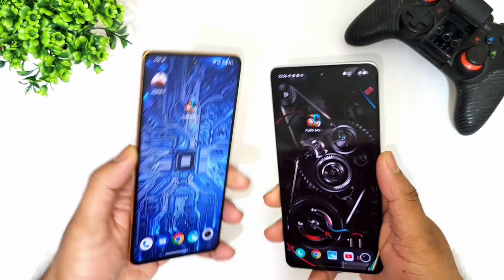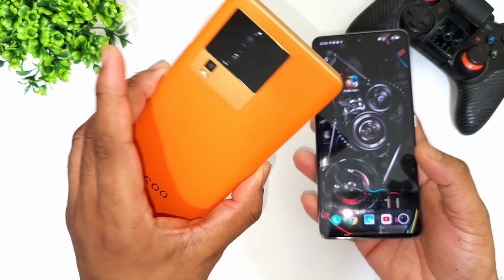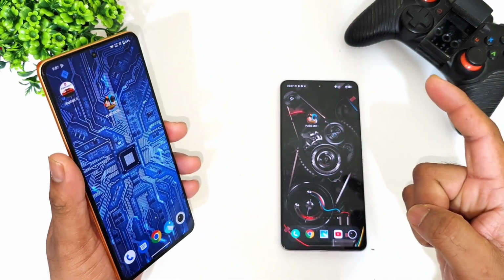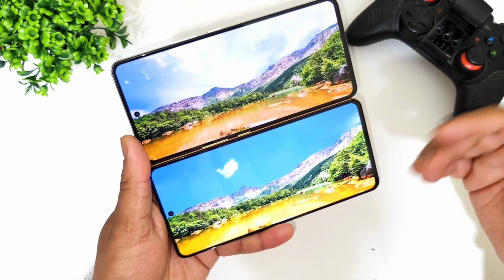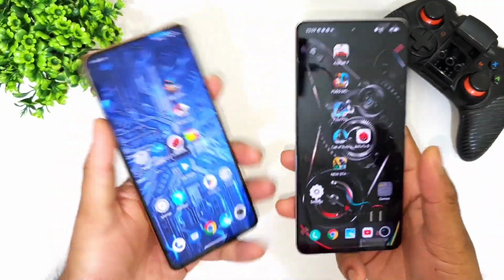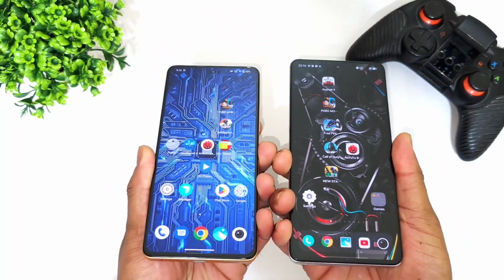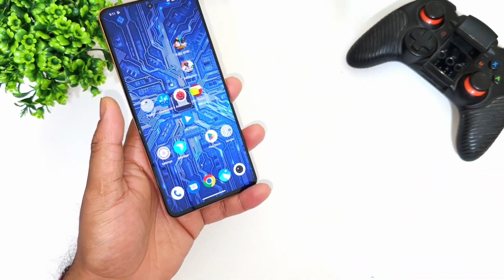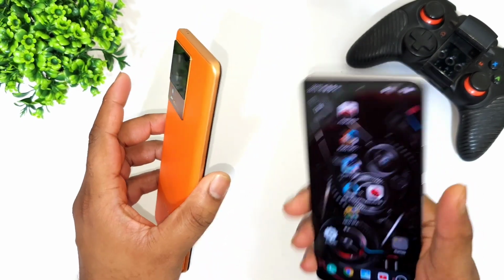iQOO Neo 7Pro vs Neo 7 Which is Best To Buy in 5 Minutes 🔥🔥🔥iqooneo7pro